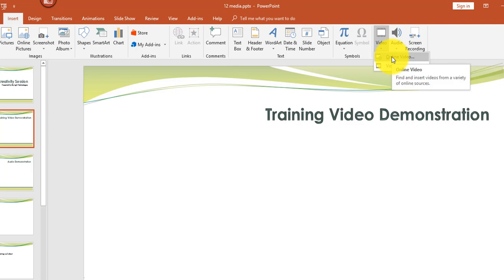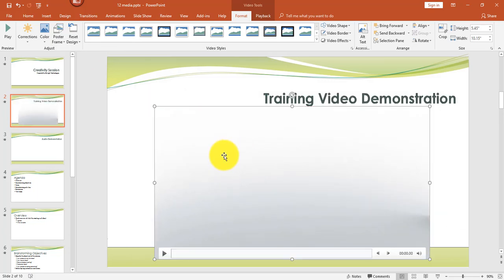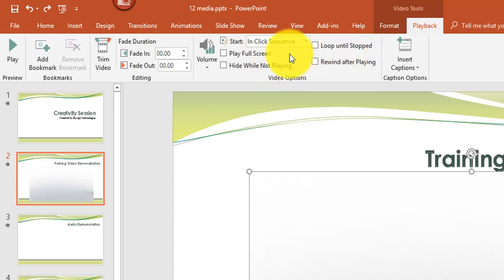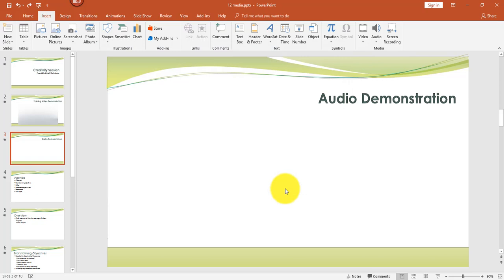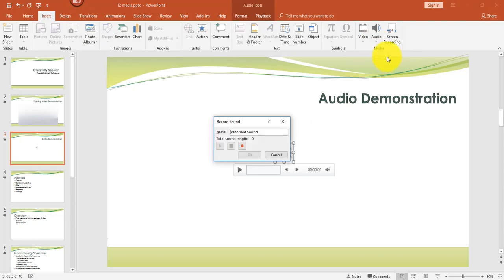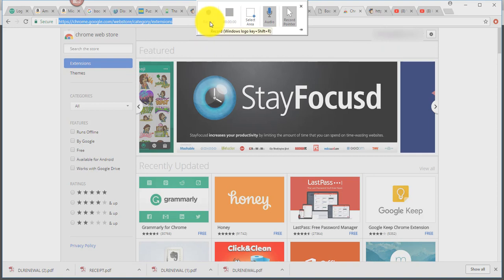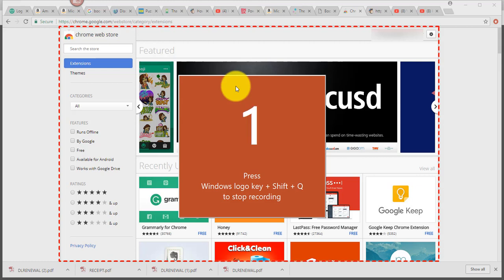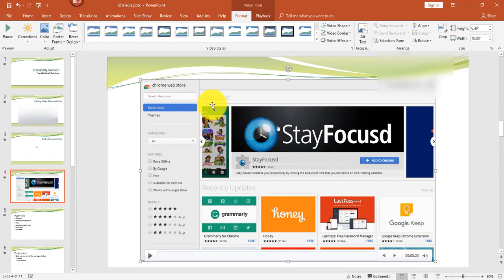INSERTING VIDEO AUDIO SCREEN RECORDING | FEATURING MICROSOFT POWERPOINT 2016 (#12)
This is video #12 in the series, and demonstrates how to insert media, including video, audio and screen recording.